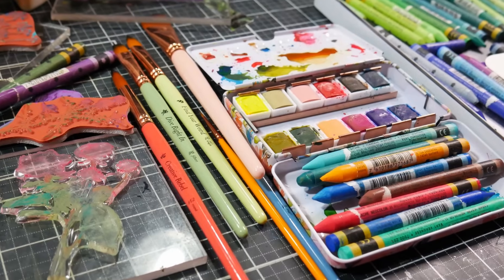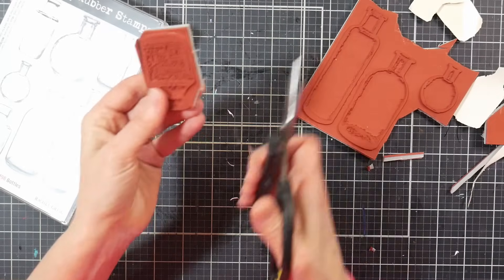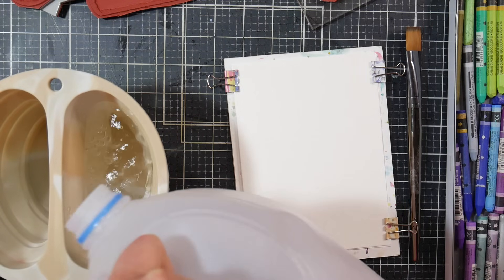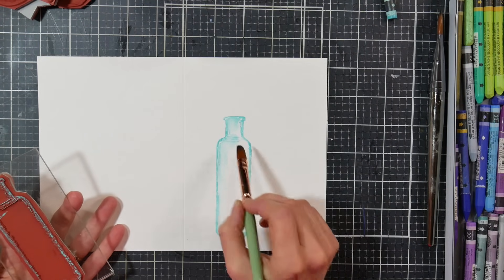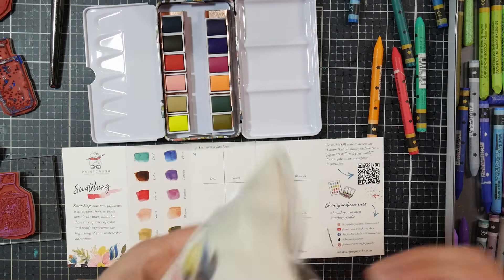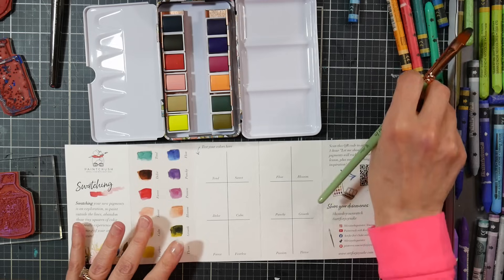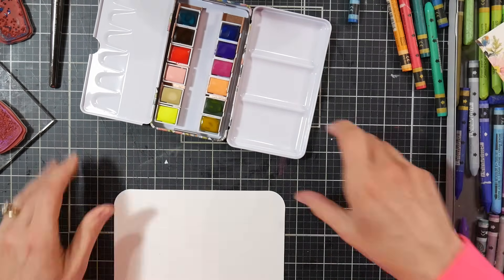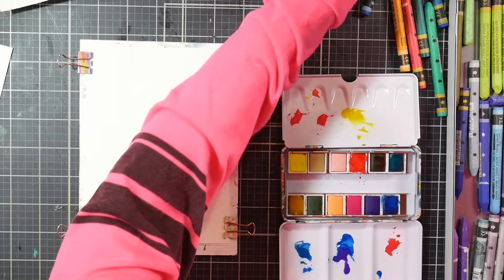Breaking out of a creative rut with COLOR! Let's paint, stamp and make cards!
I don't know how to classify this video, it's part tutorial, part creative pep talk, and par therapy session I think LOL! I was also able to use some of the viewer-requested supplies. These cards were fun to make and I hope this video helps anyone who is feeling a bit uninspired. Supplies linked below:)

Discounts if you order the class bundles! Use coupon LINDSAYREGULAR to save 50% of the redular kit (regular price $201.14, sale price with coupon $99) *choose the basic kit if you already have watercolors and a black & clear ink pad. Or save $136.37 on the deluxe kit with coupon code LINDSAYDELUXE (regular price $335.37, with code $199) This kit includes the items from the basic kit plus a 24 sets of watercolor, a set of 12 gouache paints, 2 ink pads, and a gold and silver embossing powder and an extra pack of watercolor paper.
*At this time there is no plan to offer the class as a stand-alone class. It is only available with the supplies.

Want to learn how to paint glass in Watercolor?  Save 40% on my Watercolor Glass Class
*regular price is $79 or 3 payments of $30, sale price is $47.40 or 3 payments of $18

Or if you really want to get inspired, paint with me in France!

rubber cutting scissors
Darkroom door bottle stamps
Neocolor2 watercolor crayons: Blick or Amazon
Watercolor greeting cards: Blick or Amazon
Kristy Rice Watercolors *Review coming soon for all the Paintcrush products
Water pot
Brush set 1
Brush set 2
White pen
Black pen